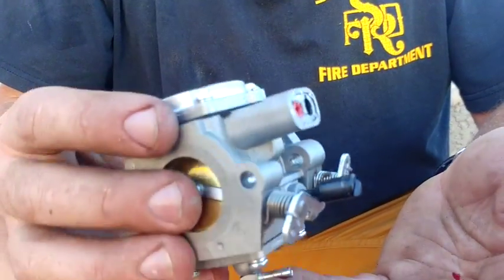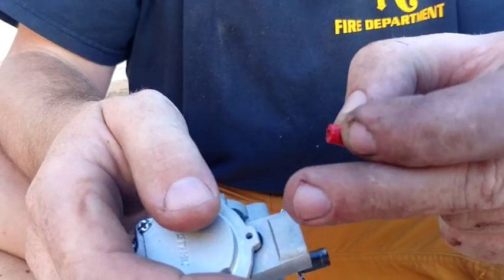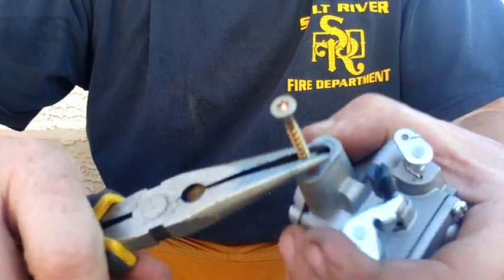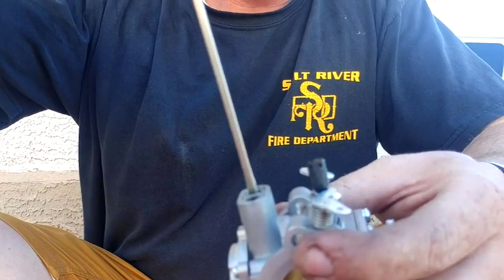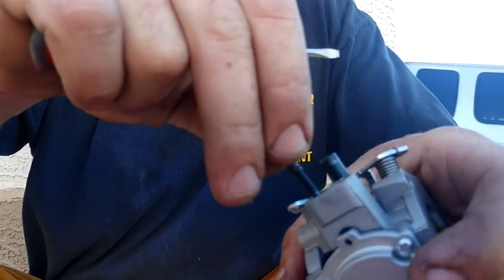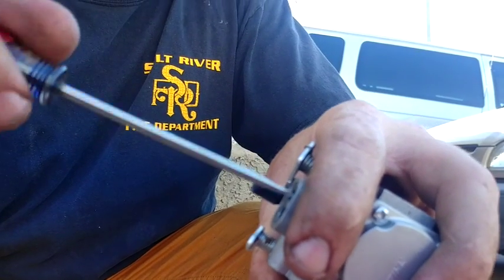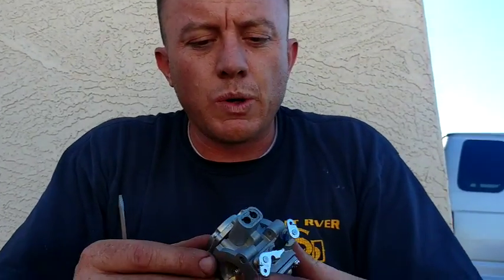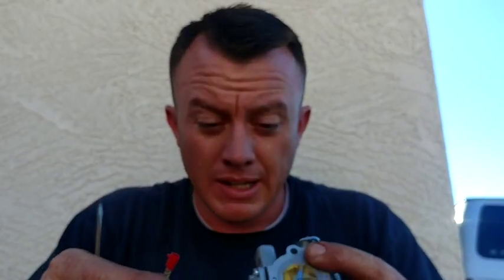How to remove carb limiters on your chainsaw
Most modern chainsaws have carb limiters installed from the factory.  These do a few things. First they limit the end user from adjusting the saw and putting it into a lean condition and second they allow the factory to guarantee that the saw will only put out XX amount of emissions(EPA)

This is from a Stihl 880